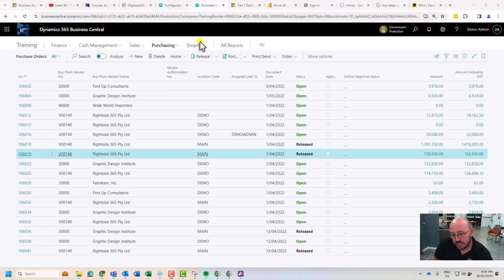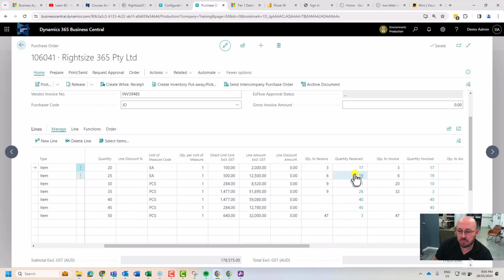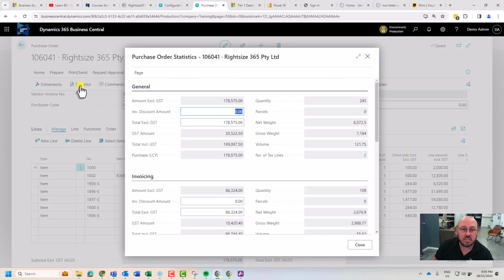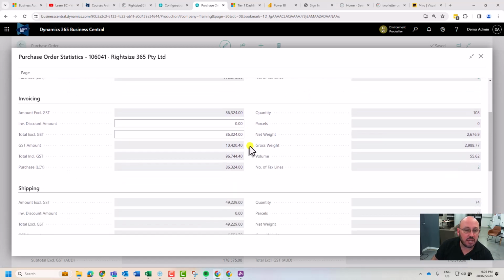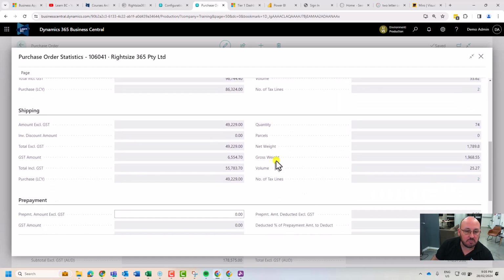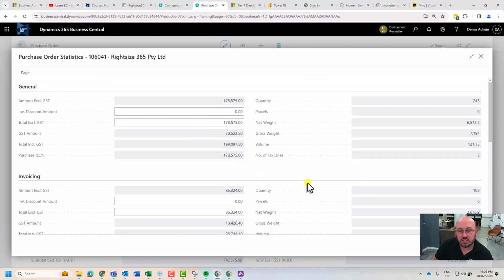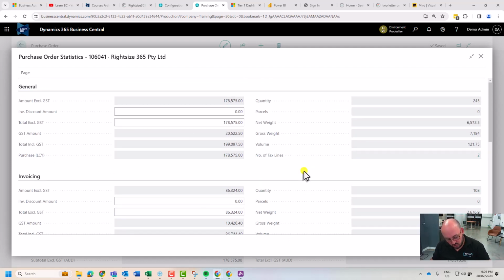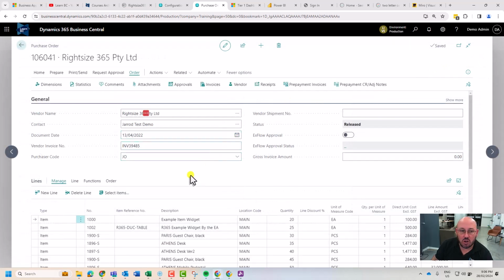What can I see in the Purchase Orders Statistics?